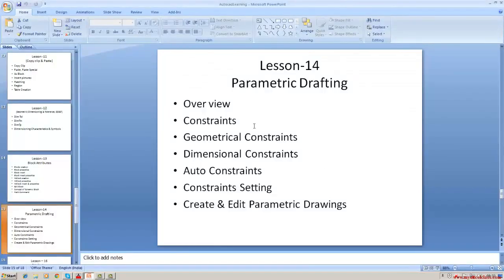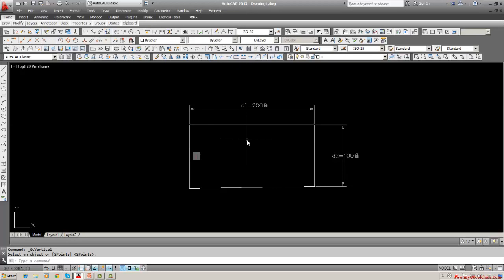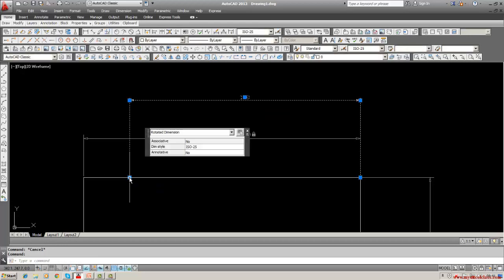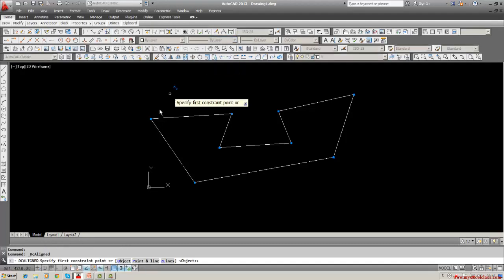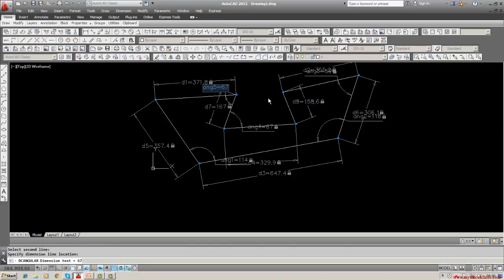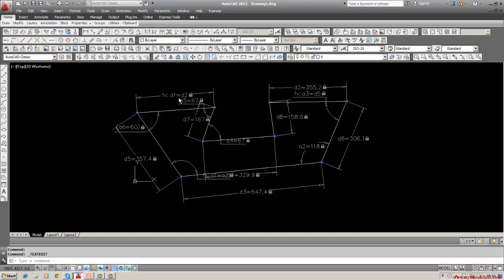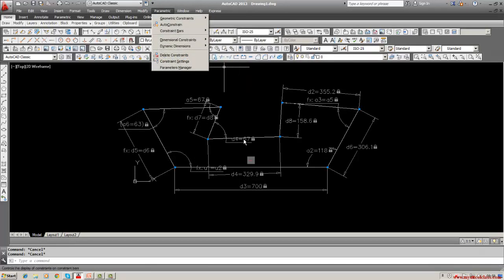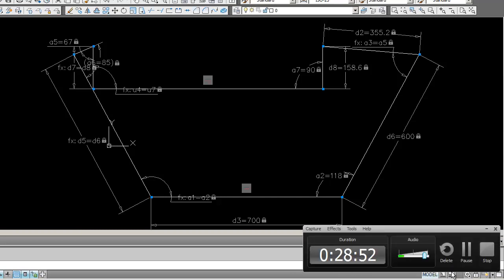AutoCad L 14 3